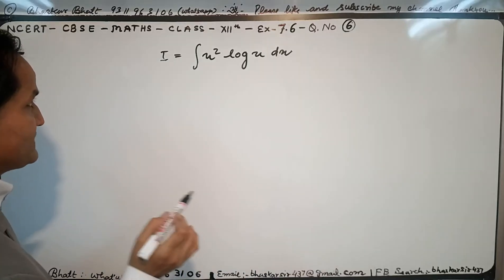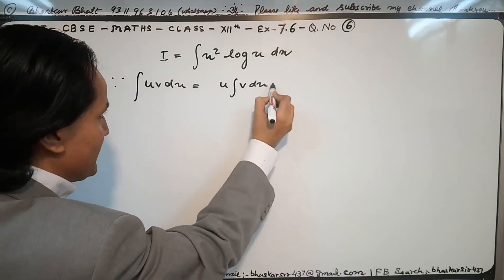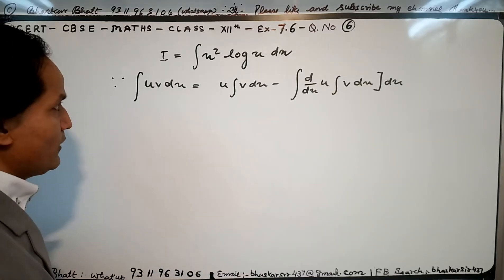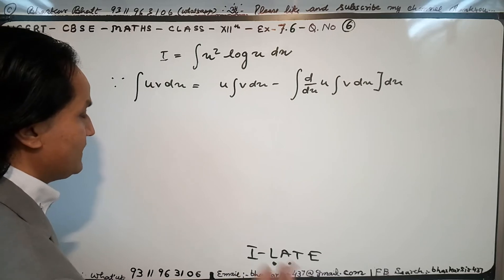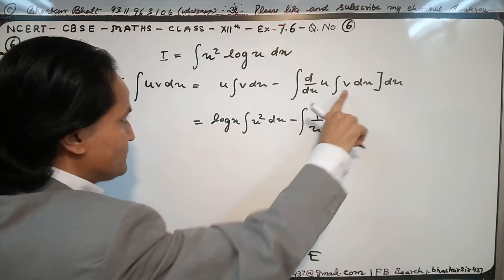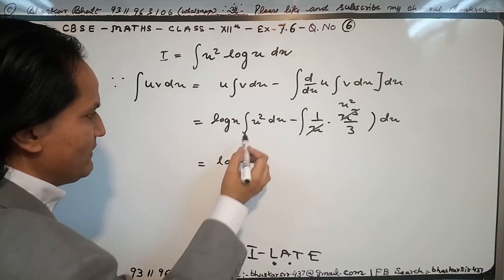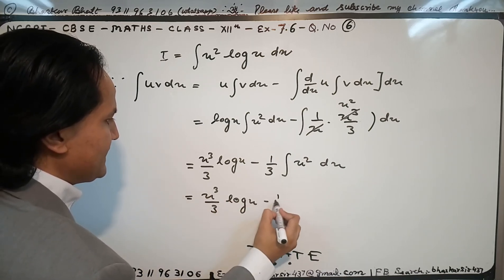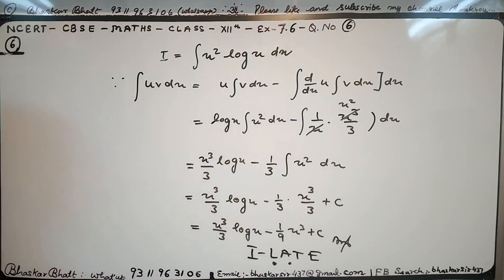12th Maths (NCERT) Ex. 7.6 Q 6 Class 12 Maths INTEGRALS ( calculus )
NCERT Solutions for Class 12 Maths Chapter 7 INTEGRALS is prepared by the Bhaskar sir. All the important topics are covered in the exercises and each answer comes with a detailed explanation to help students understand concepts better. These NCERT solutions play a crucial role in your preparation for all exams conducted by the CBSE, including the JEE. NCERT Solutions for Class 12 Maths Chapter 7 INTEGRALS , contains solutions for all Exercise  questions. These NCERT Solutions are based on the latest CBSE syllabus. Enjoy 12th Maths (NCERT) Class 12 Maths Chapter 7 INTEGRALS .
Bhaskar Sir Classes